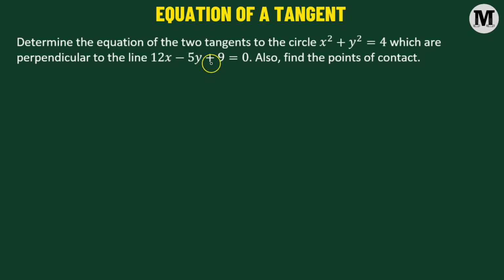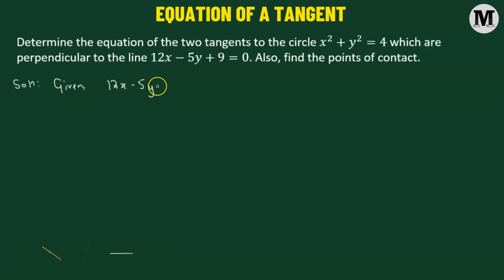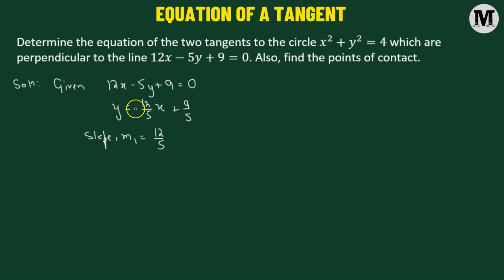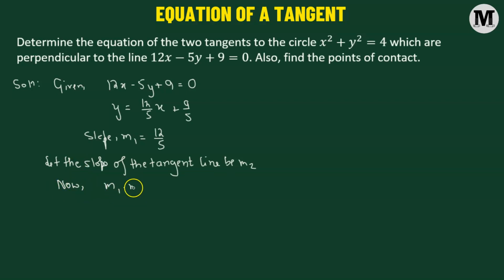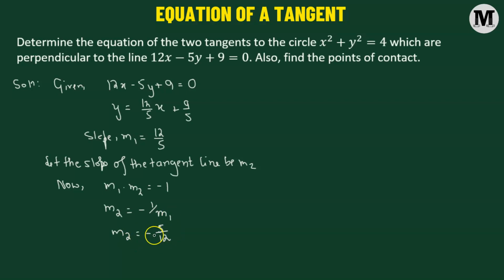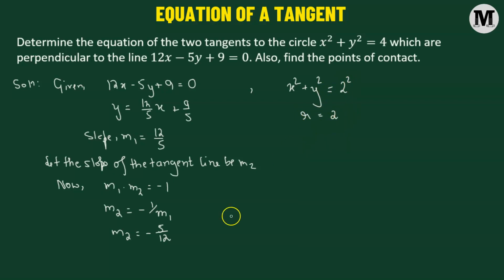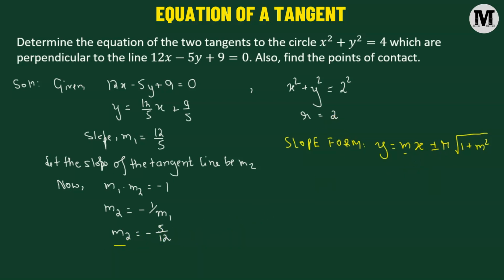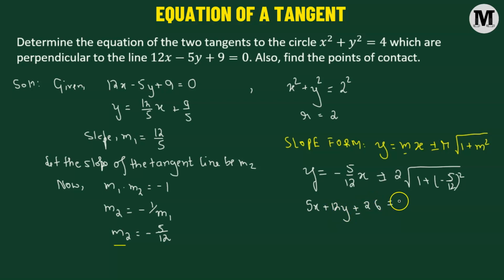14 | Circles | Equation Of A Tangent - Worked Out Problem